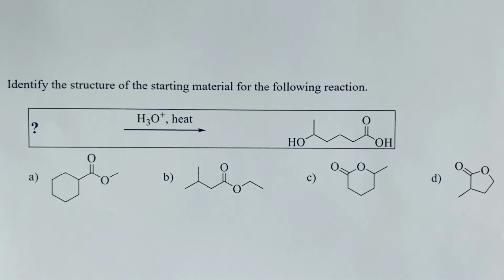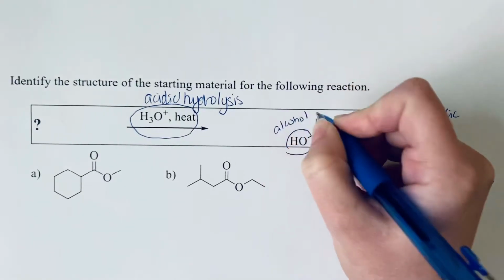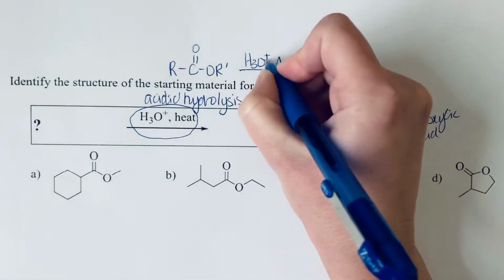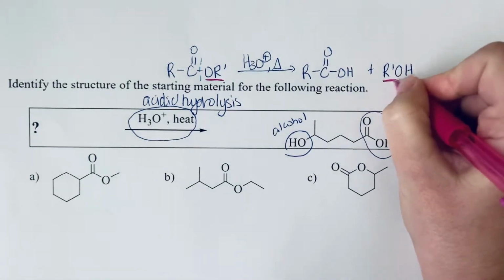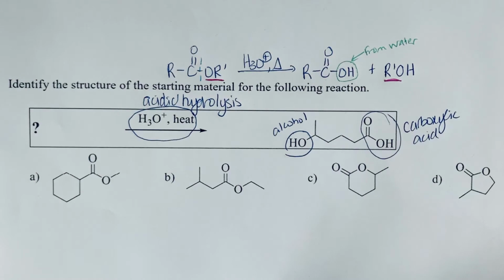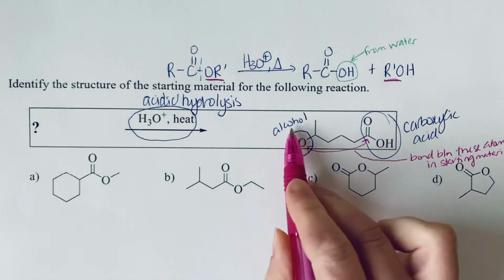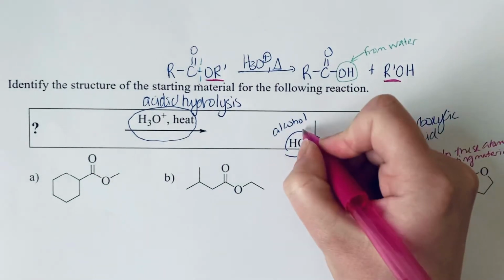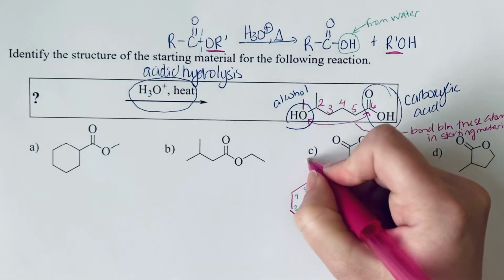October 9, 2020